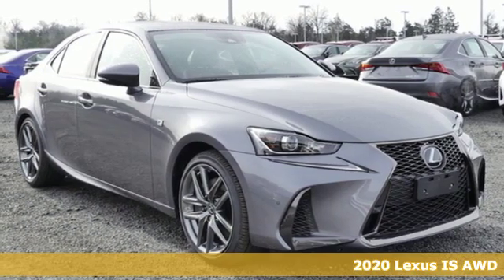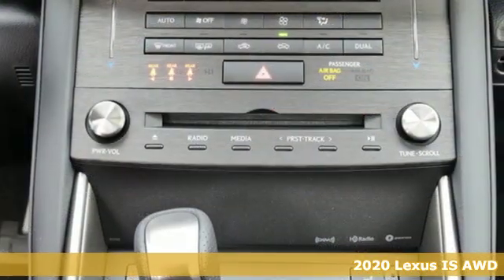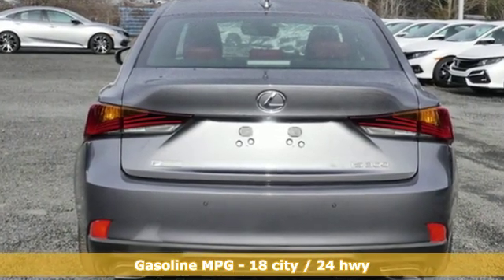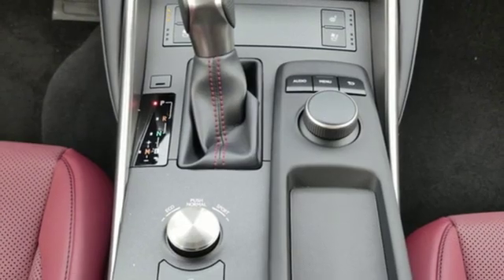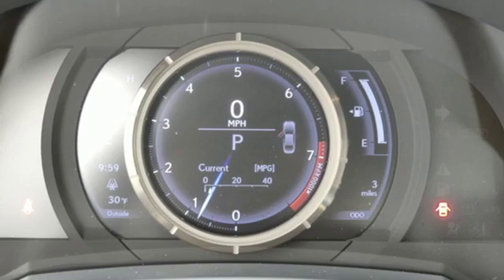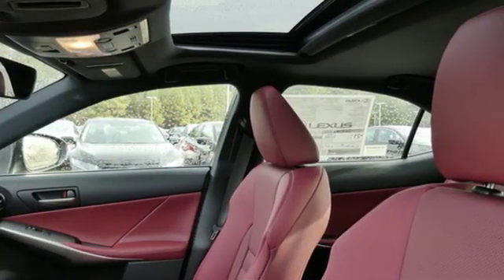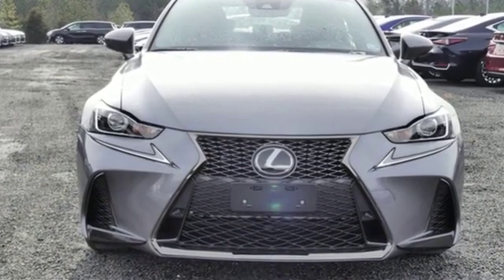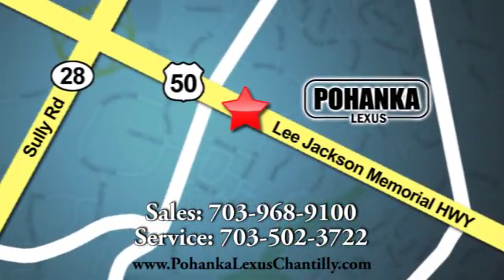New 2020 Lexus IS Chantilly Dale City VA DC, MD ISL5041104 - SOLD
Year: 2020
Make: Lexus
Model: IS
Trim: IS 300 F SPORT AWD
Engine: 211 L V6 Cyl.
Color: Nebula Gray Pearl
Interior: Rioja Red
Stock #: ISL5041104
VIN: JTHG81F21L5041104

Address:
13909 Lee Jackson Memorial Hwy